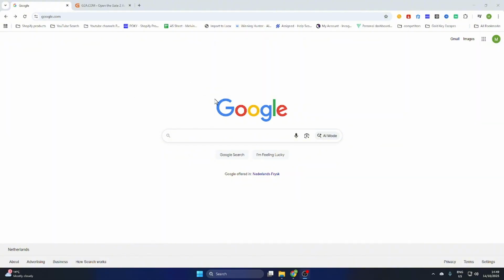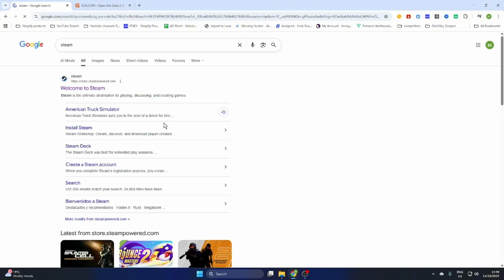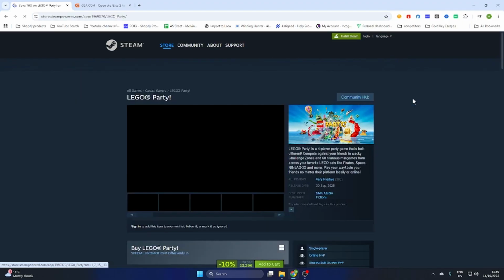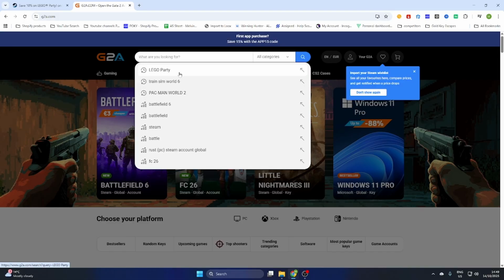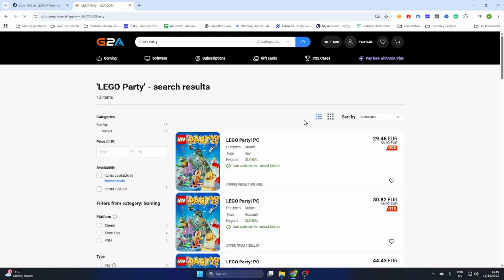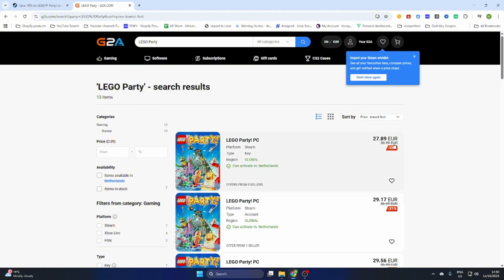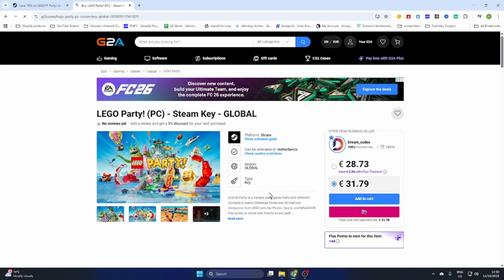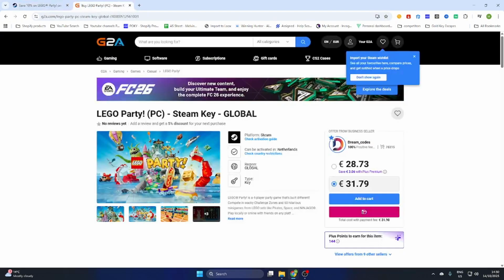How To Download LEGO PARTY on PC (Step By Step)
In this video, we show you how to download LEGO PARTY on PC. Perfect for PC gaming fans and anyone looking to enjoy LEGO PARTY right at home!

🔹 Learn how to download LEGO PARTY on PC
🔹 Discover how to play LEGO PARTY on PC
🔹 See how to install LEGO PARTY on PC
🔹 Find out how to get LEGO PARTY full game for PC